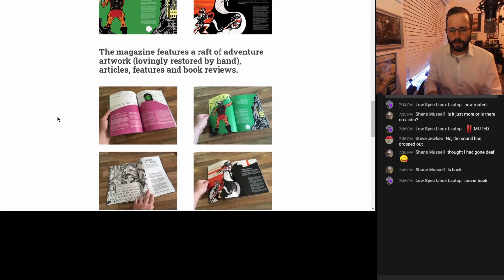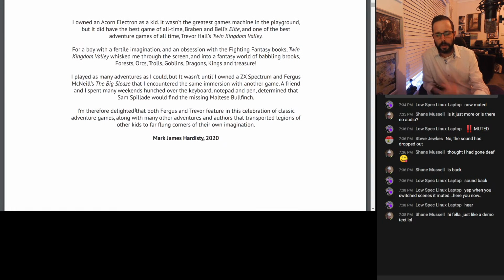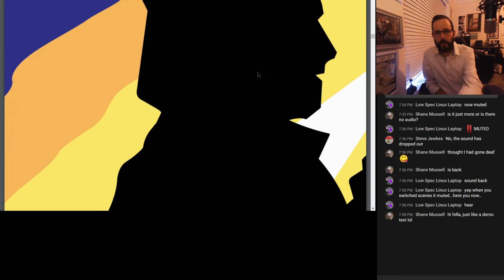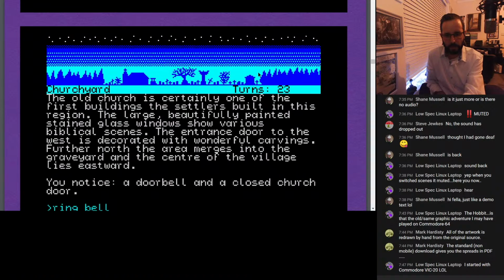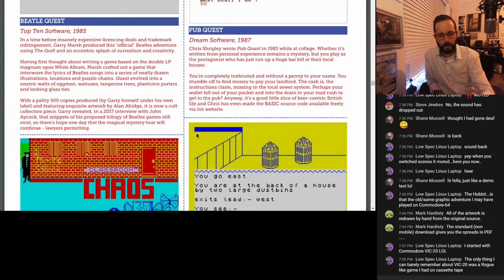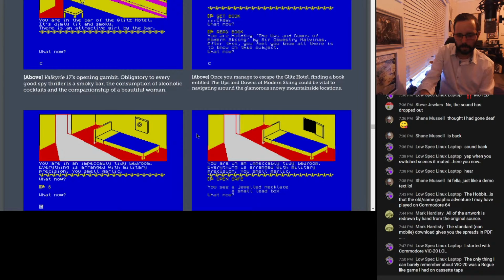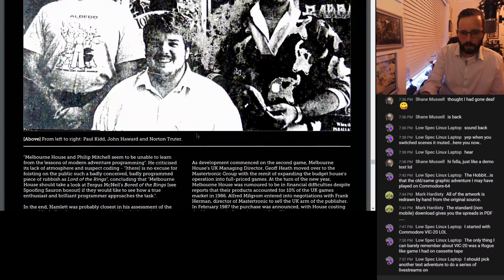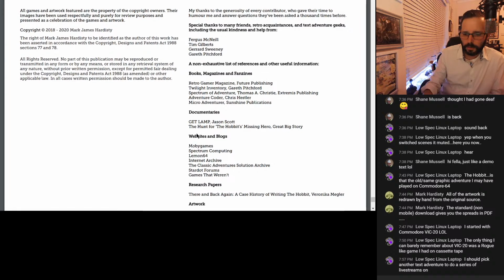The Classic Adventurer. A look at Issue 9 Special Edition.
The Classic Adventurer is a periodical for old skool text and graphical adventures.

It has covered most 8bit and 16bit computers and is put together by its editor Mark James Hardisty. Contributing writers are many and varied, though all with a love of text and graphical adventures.

Today we'll look at the PDF version of Issue 9 - the special edition. Including Lord Of The Rings, Valkyrie 17 and much much more.

Will I decide to get the printed version?

as a free PDF (to whet your appetite) and two printed versions (one with a high-end magazine finish with a heavy cover or a lighter weight and lower print fidelity version)

0:00 Stream Intro
0:10 The Classic Adventurer Lowdown
1:11 No Sound, but you can still see screen
3:54 Sound OK - Lowdown continued
7:42 The Classic Adventurer Issue 9 Special Edition
35:03 Closing Thoughts
41:05 Stream Close